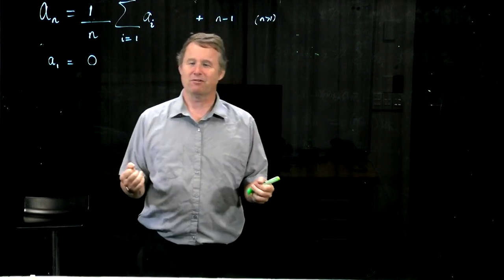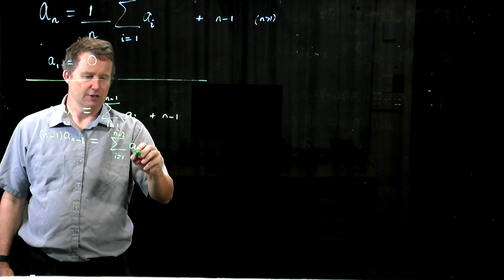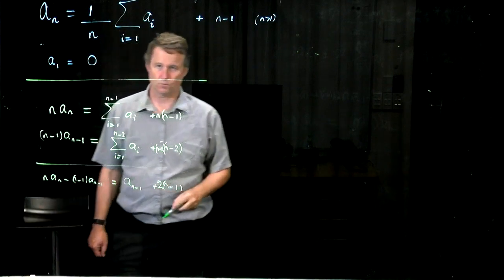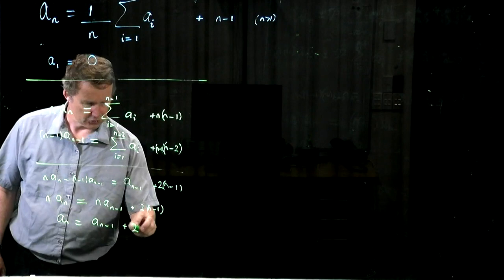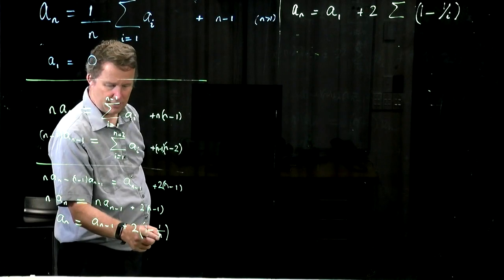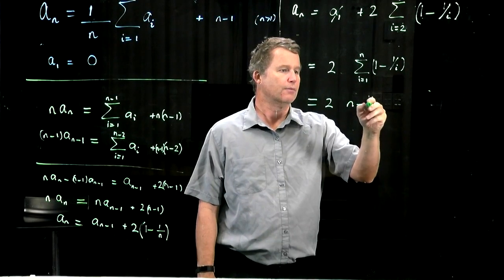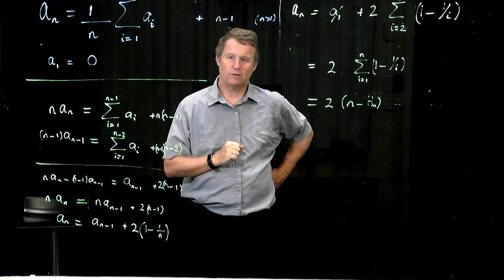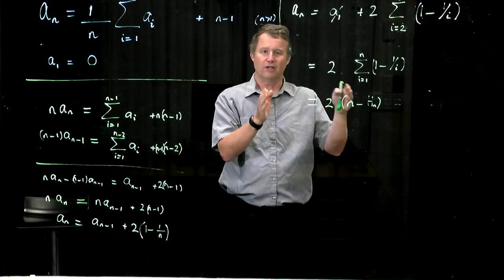AofA Lecture 13.1: Quickselect analysis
Average-case running time of quickselect is pretty good, although the worst case is definitely bad.